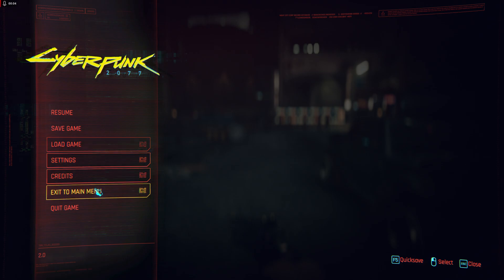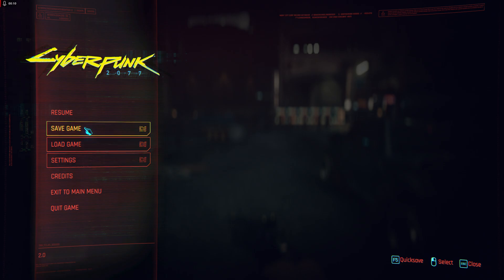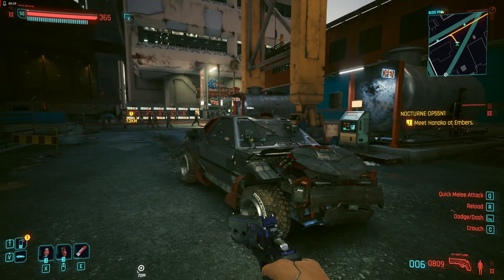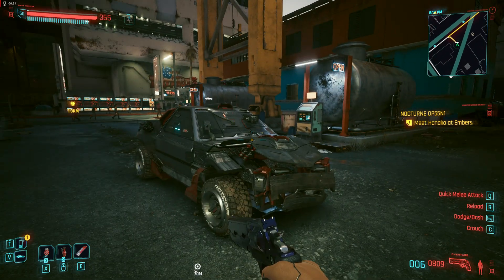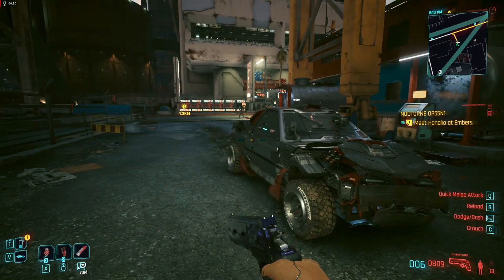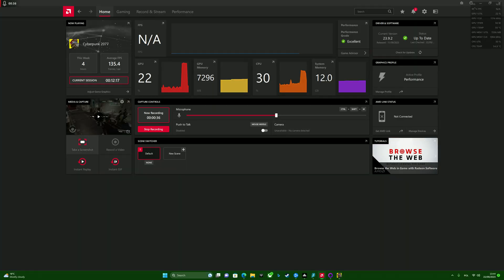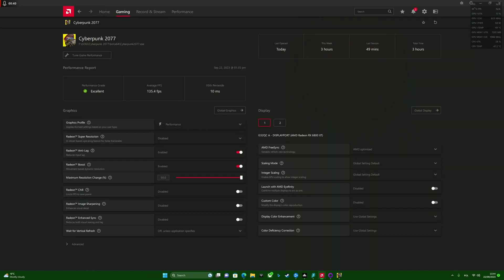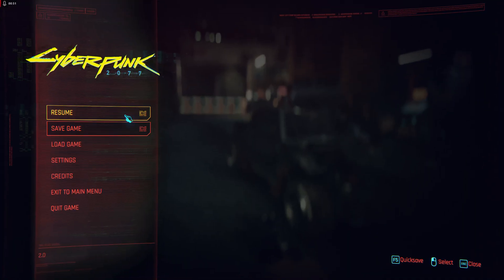Cyberpunk 2077 UPDATE 2.0 RADEON FUZZY BLURRED IMAGE FIX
CYBERPUNK 2077 UPDATE 2.0 RADEON FUZZY IMAGE FIX AFTER NEW UPDATE , WHEN MOVING THE CAMERA GAME ELEMENTS DECREASE IN QUALITY I FOUND A FIX FOR THAT